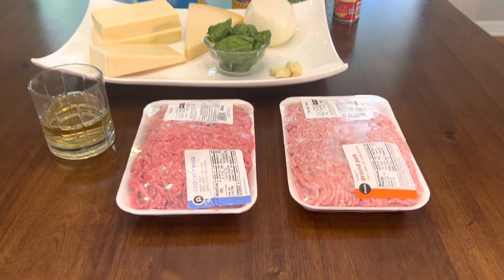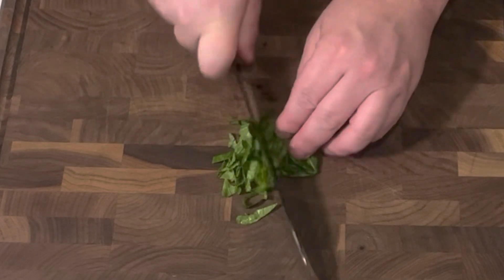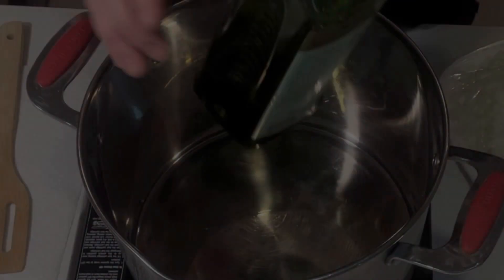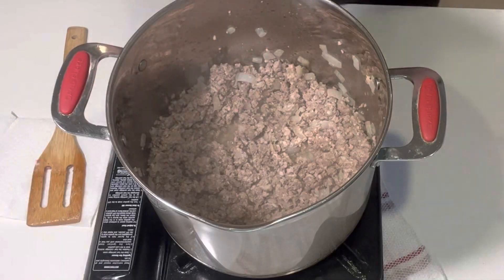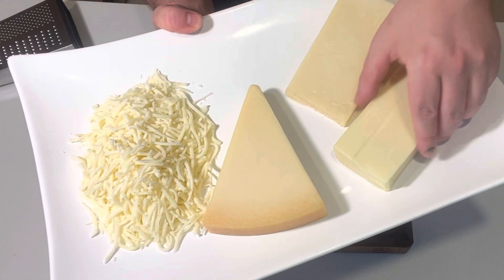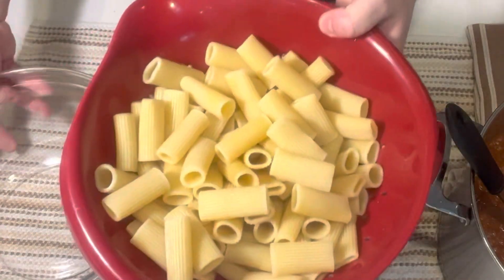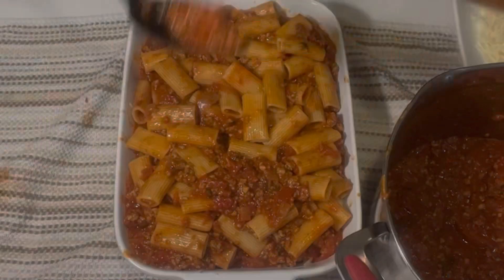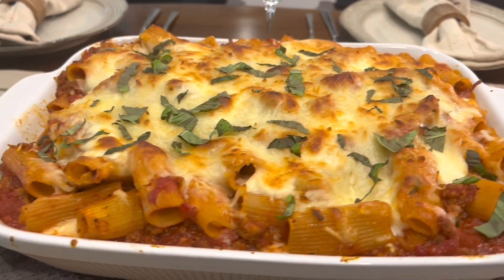Baked Rigatoni with Three Cheeses and Hearty Meat Sauce | Ultimate Comfort Food!